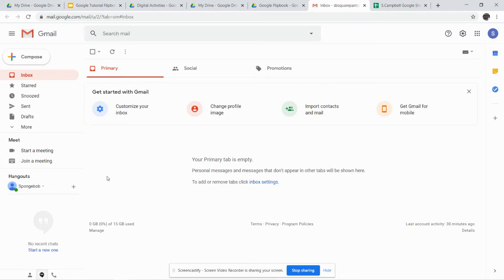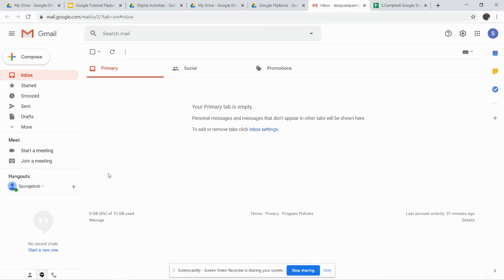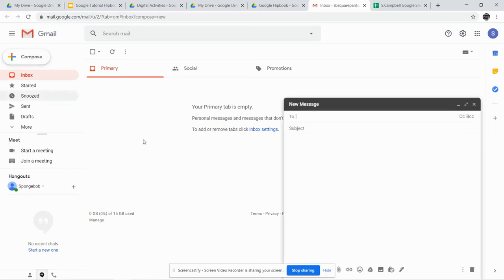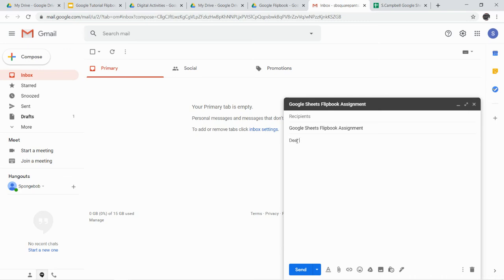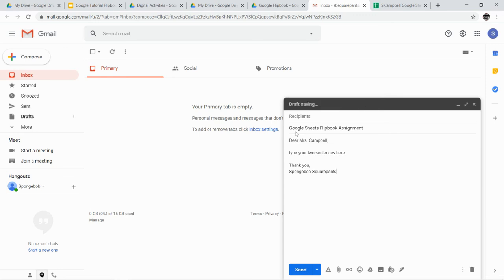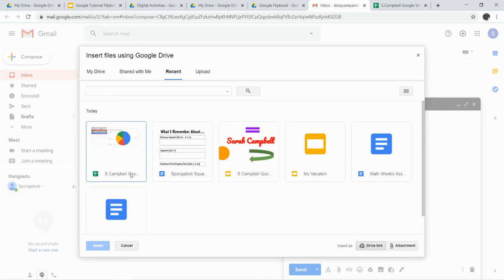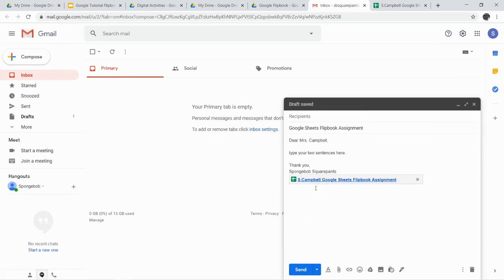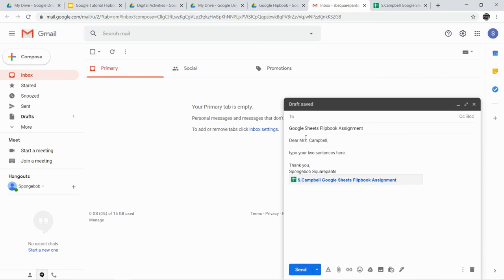Google Flipbook - Using Gmail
Video 5 for my student Google Suite tutorial